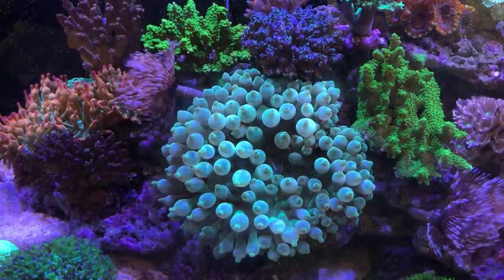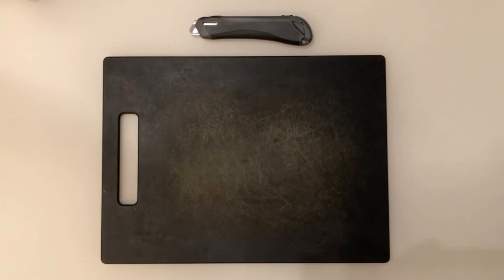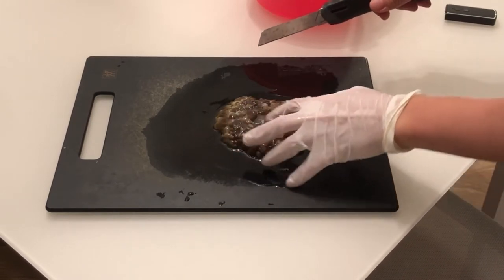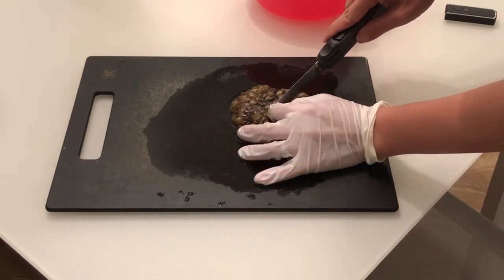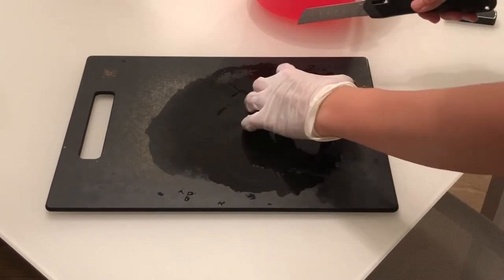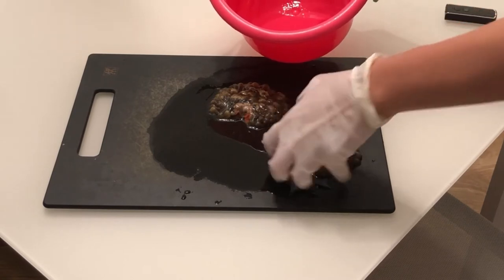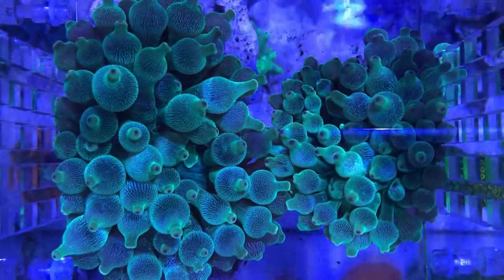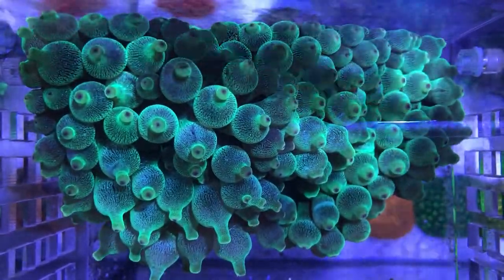Anemone fragging tutorial and life thoughts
In this video I’ll show you how to frag a GBTA and share my thoughts on the tenacity of life.